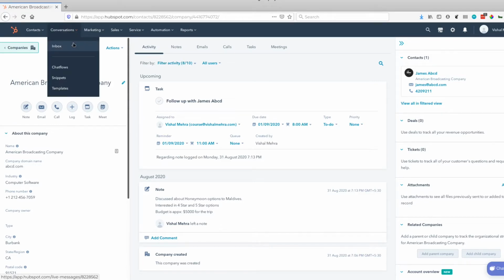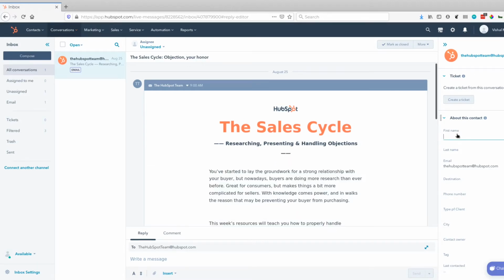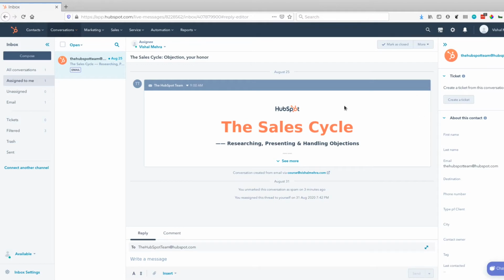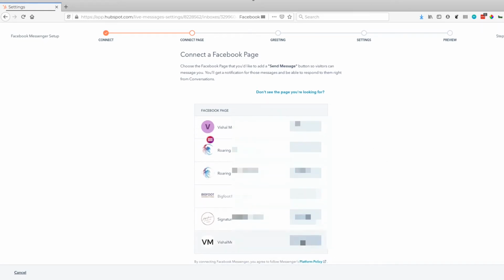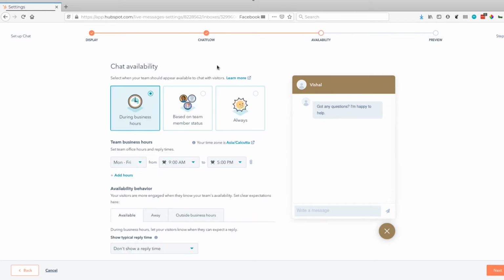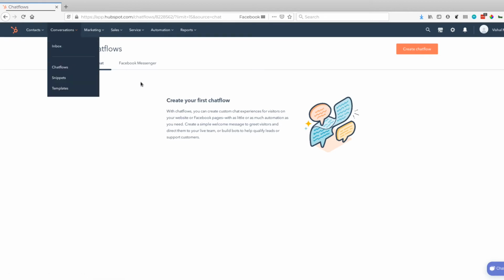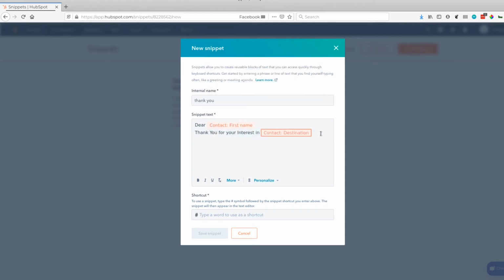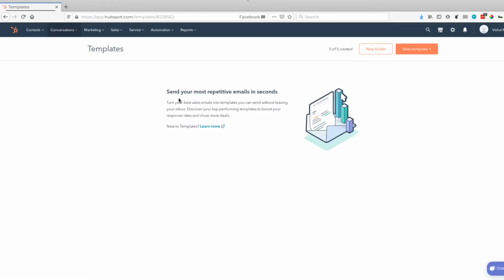Part 3 Conversations: Free CRM Tool for Travel Agencies, Tutorial and Setup the way I do it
Small to Medium Travel Agencies often need just the right processes to compete with the OTA’s and Big players. One such Process that can help a Travel Agency is having an efficient CRM tool. There exists a myth that CRM tools are expensive and difficult to use.

In this series of 7 Videos, not only do I introduce Travel Companies to a FREE CRM but also show how to configure the tool to ensure that all your Data is collected together in one Place and you are able to achieve a higher level of Segmentation.

If you are a Start up travel Agency or a Mid Size company who is stuck at the same place for the last few years and need to grow get in touch with me, I can help you achieve Vertical Growth.